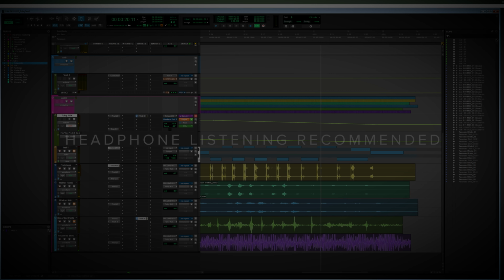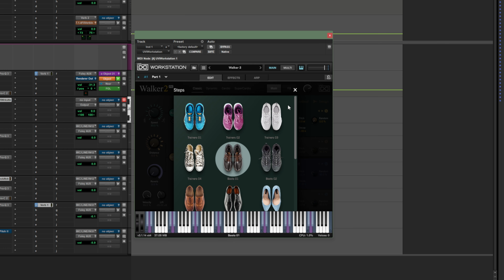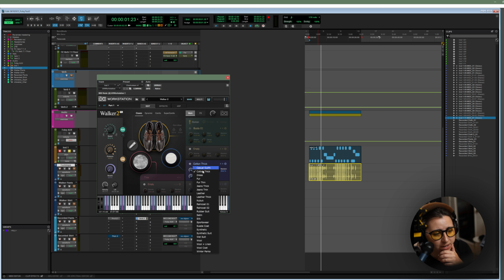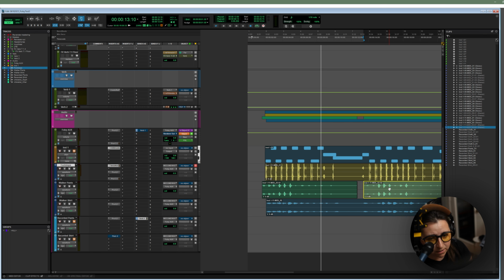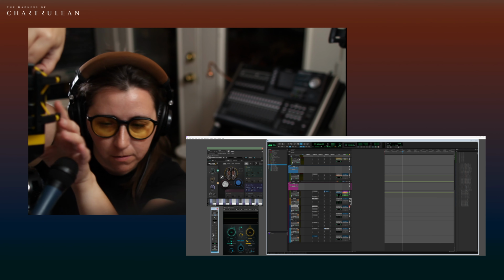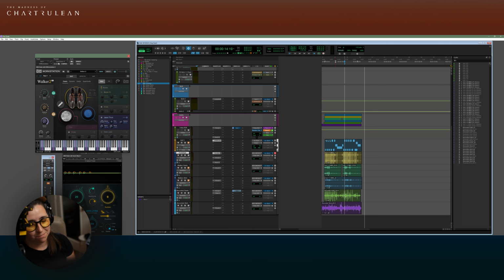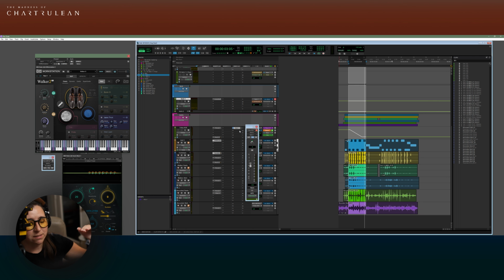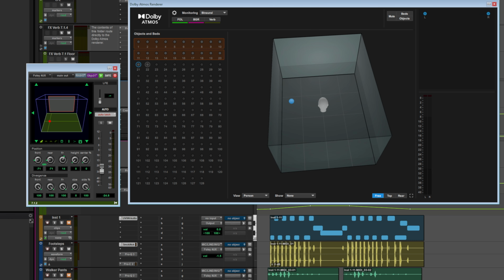Walker2 vs Tiny Pants - sound designing realistic foley in Pro Tools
A quick look at a couple different methods used to sound design footsteps and cloth movement using Walker 2 and recordings of various types of cloth, including, of course, tiny pants. These methods are easy, quick, and compact, and can be copied for the most part in other DAWs.

00:00 - Intro
01:15 - Setting up Walker2
04:50 - The Project
05:25 - Recording footsteps
10:07 - Offsetting cloth and footsteps
12:41 - Processing
14:38 - Recording tiny pants
17:43 - Recording other clothes
18:37 - Walker2 vs practical foley
20:43 - Adding reverb
24:29 - Proximity effect
27:04 - Finishing touches

SOFTWARE:
Pro Tools
Dolby Atmos (Internal renderer)

PLUGS:
Walker 2 (Foley VST)
Fab Filter Pro Q (EQ)
Smack Attack (Transient shaper)
Pitch II (Pro Tools native)
Cinematic Rooms (Reverb)